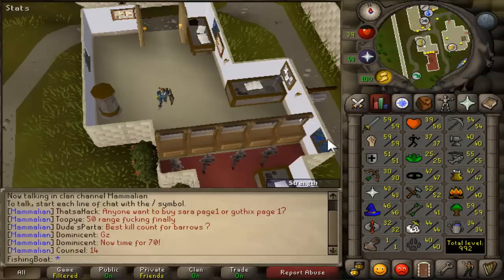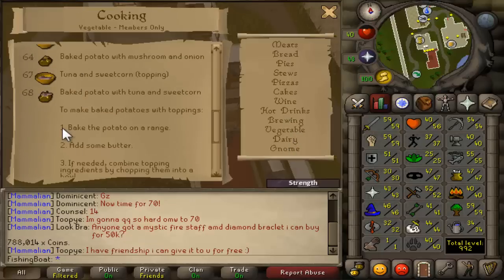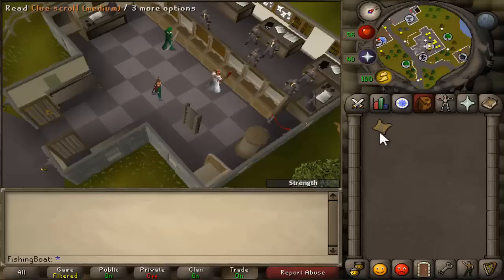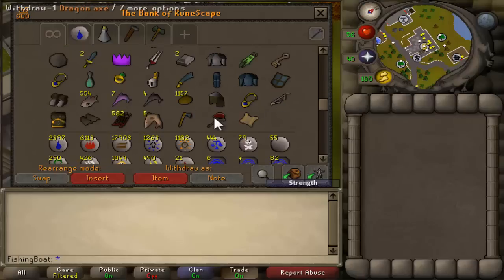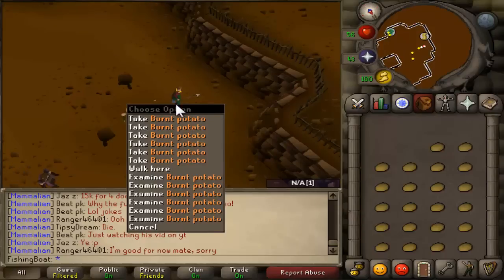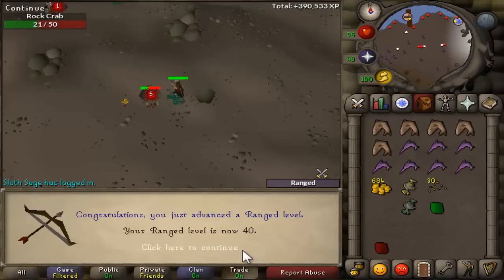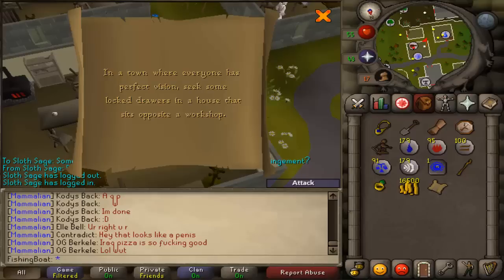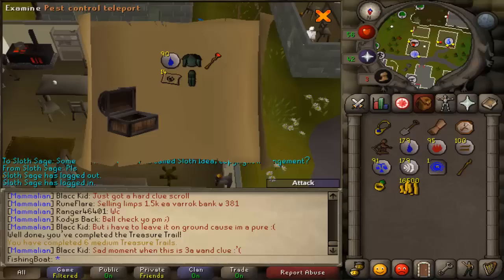Runescape 2007 - Progress video #3 | DAT CLUE LOOT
In which FishingBoat does clues and fails miserably.